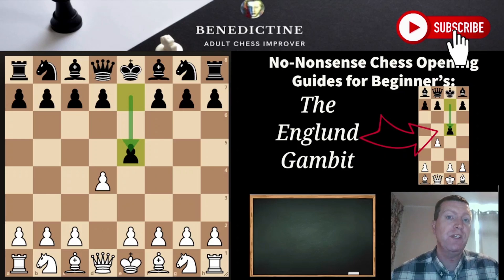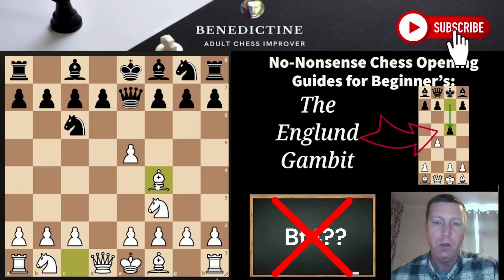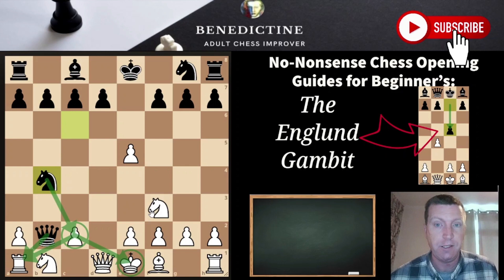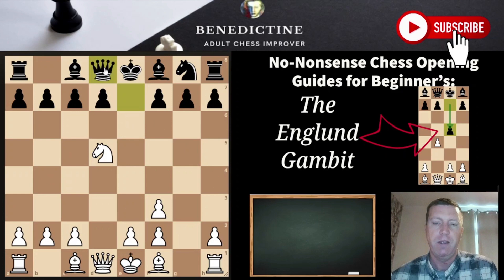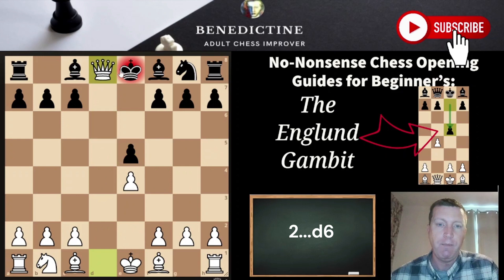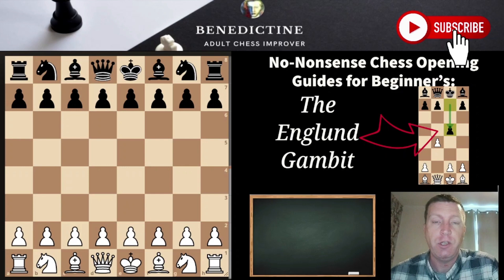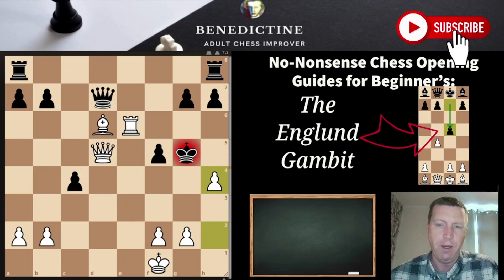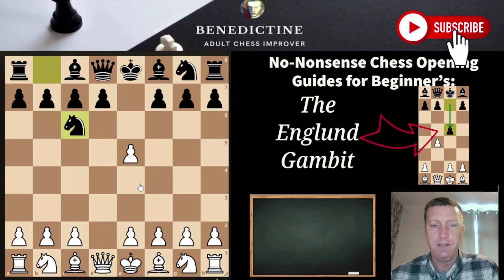No-Nonsense Chess Opening Guides for Beginner's: The Englund Gambit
No Nonsense Chess Opening Guides for Beginners: The Englund Gambit. Benedictine on Chessable. Channel for beginner/intermediate chess players (800-1800).

Video Summary:

1.d4 e5?! 2.dxe5 Nc6 3.Nf3 Qe7. Black wants you to take the pawn and hold on it with 4. Bf4. Don't. Instead play 4.Nc3 Nxe5 and follow up with 5. e4. This is the basic set-up.

If black plays 2...d6 then you can adopt the same approach.

My tips for beginner's/post-beginners:

1. Endgames – Learn K+R vs K. The rule of the square. K+p basics – three key squares.

2. Openings – Don’t play trappy unsound openings. Don’t study opening theory. Do play by general opening principles – piece development, keeping the king safe, don’t move the same piece more than once unnecessarily.

3. Middlegames – Focus on reducing blunders and keeping your pieces safe. Look out for simple tactical gains. Don’t rush!

4. Analyse your games – look over your games, and pick out major mistakes/blunders. Go by yourself, then ask a stronger player (if possible) or the engine. Consider training those errors. You could import them into Chessable.

5. Play regularly – Try to play longer games. Consider joining a chess club.

6. Further steps. Tactics. Train simple tactical patterns (see below). Book recommendations: Logical Chess, Move by Move by Chernev. Chess Fundamentals by Capablanca. Master vs Amateur by Euwe and Melden.